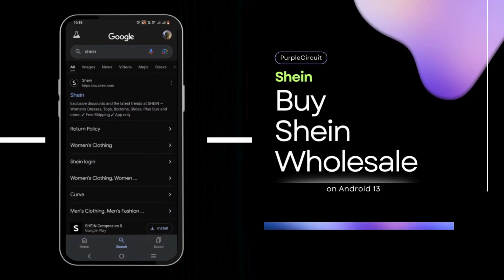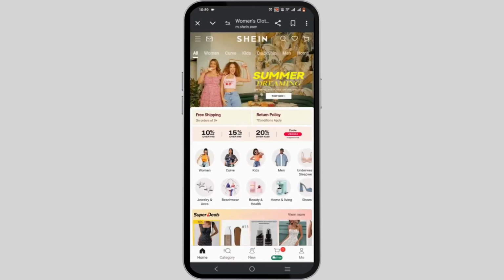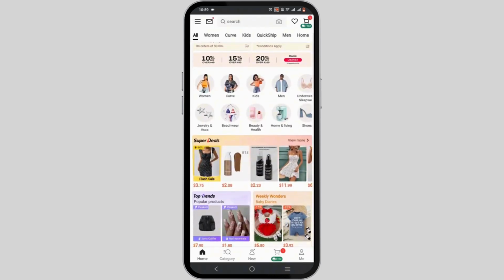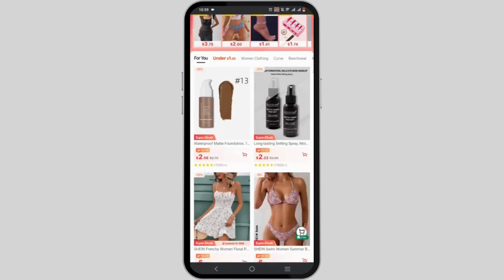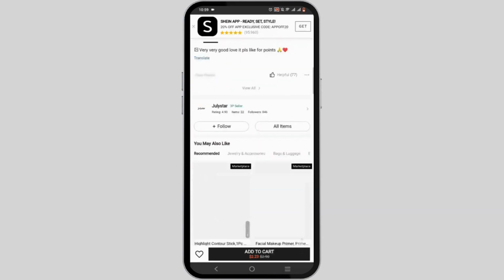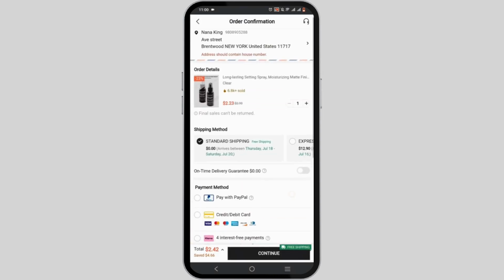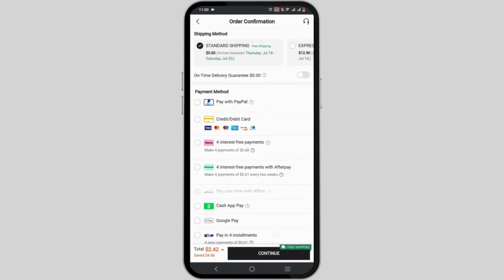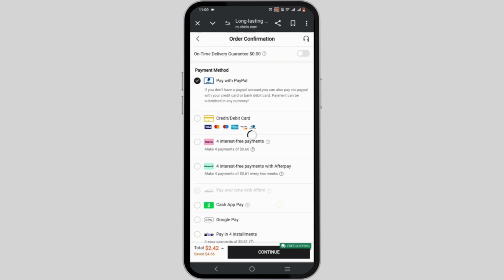How To Buy Shein Wholesale (2024)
This guide will show you exactly how to buy Shein wholesale and stock your store with the latest trends. Our step-by-step instructions will make the process smooth and simple, whether you're a seasoned retailer or a new entrepreneur.

In this video, you’ll learn:

- How to set up a wholesale account with Shein
- Navigating the Shein wholesale platform
- Selecting and purchasing wholesale items
- Tips for maximizing your wholesale discounts

Shein offers a fantastic range of fashion products at wholesale prices, perfect for boosting your inventory and attracting more customers. Our guide covers everything you need to know to start buying wholesale from Shein confidently.

Make sure you stay till the end for some pro tips on managing your wholesale orders and avoiding common pitfalls.